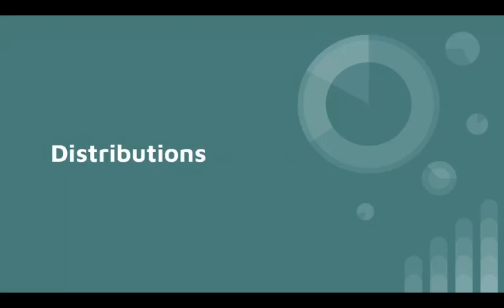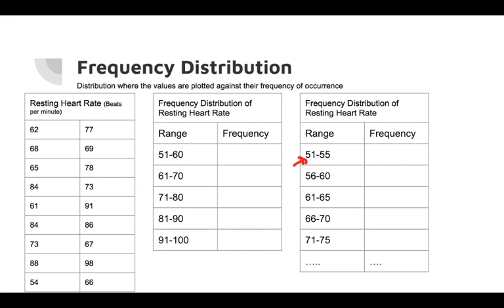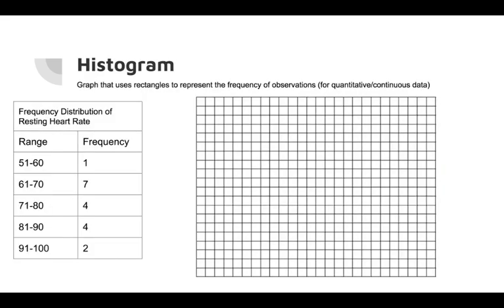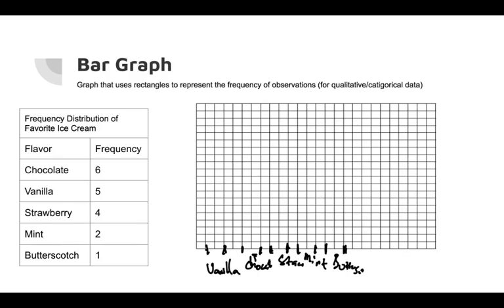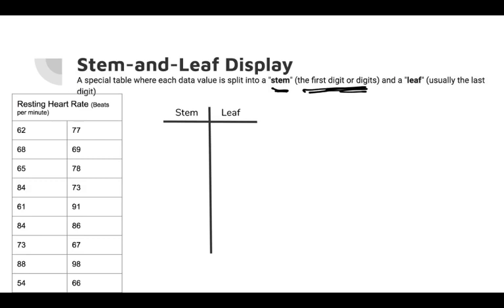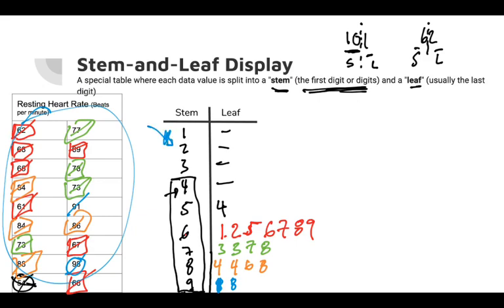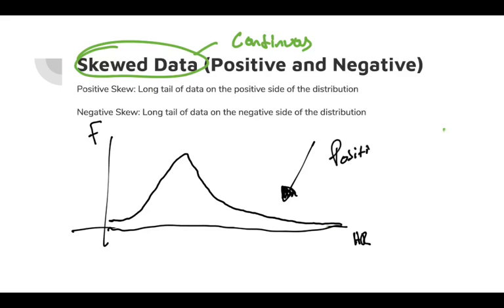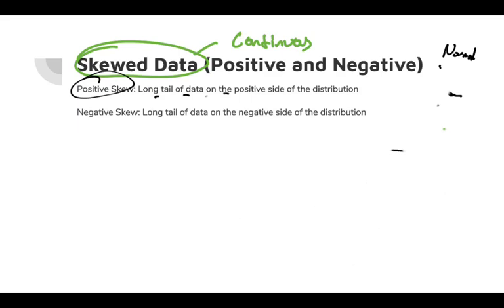Distributions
This video highlights some of the basics about distributions. We look at frequency distributions, histograms, bar graphs, and more.